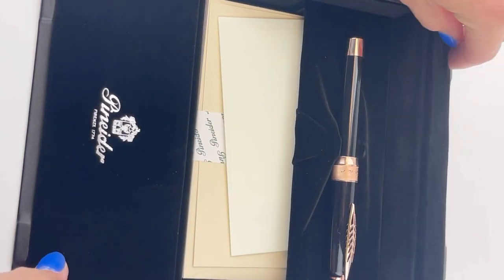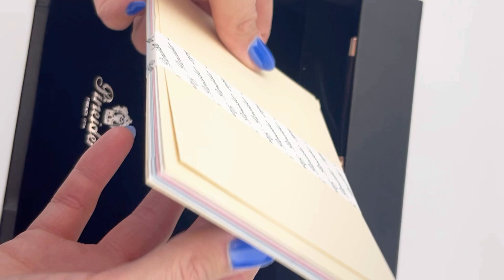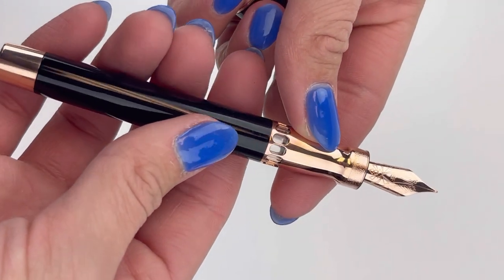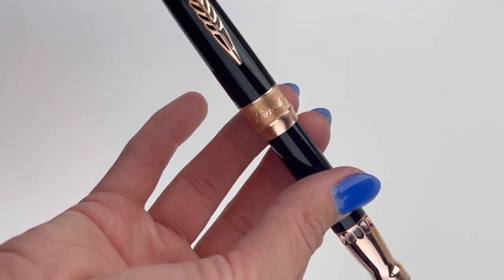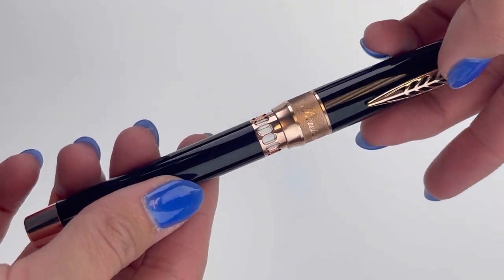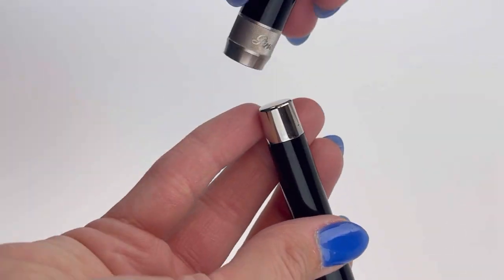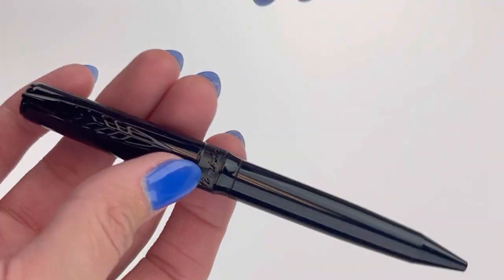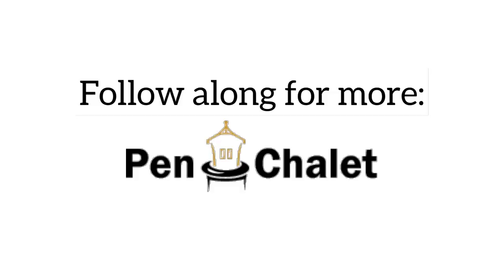Pineider LGB Rocco Collection (Fountain, Rollerball, and Ballpoint) Pens Unboxing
Watch this unboxing for more details about the Pineider LGB Rocco Collection (fountain, rollerball, and ballpoint) pens!

Highlights about the Pineider LGB Rocco Collection (fountain, rollerball, and ballpoint) pens:
• These pens are available as a fountain, rollerball, and ballpoint pens
• Come in colors Black/Black, Black/Palladium, and Black/Rose Gold
• The pens are reminiscent of the golden age of calligraphy
• Pens feature the famous Pineider goose quill pen clip
• The quill is traditionally associated with hope, balance, and good luck
• Fountain pens: use a piston filling system with the piston knob located at the back end of the barrel
• Fountain pens: fitted with a stainless steel nib
• Fountain pens: feature Pineider's popular magnetic cap closure and an ink window
• Each fountain, rollerball, and ballpoint pen is packaged in the traditional and elegant Pineider "desk" gift box along and includes six envelopes and matching note cards

See all the details about the Pineider LGB Rocco Collection (fountain, rollerball, and ballpoint) pens

Hope you enjoyed this unboxing of the Pineider LGB Rocco Collection (fountain, rollerball, and ballpoint) pens! Follow @penchalet for more new pen and ink updates and features. Shop for your own Pineider LGB Rocco Collection (fountain, rollerball, and ballpoint) pens at PenChalet.com.